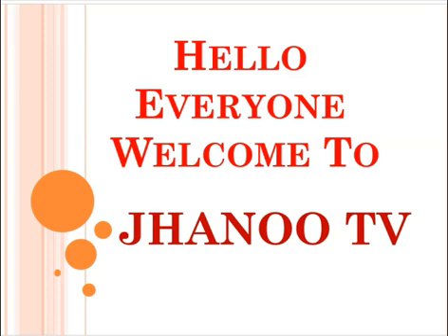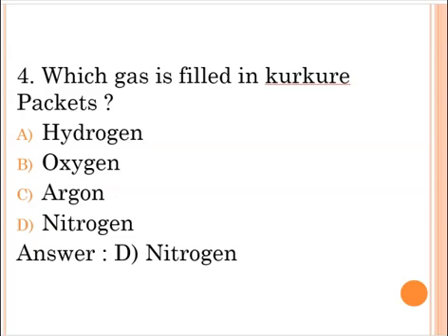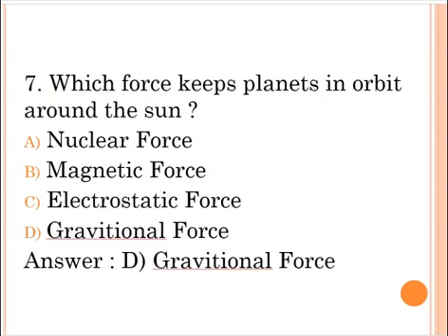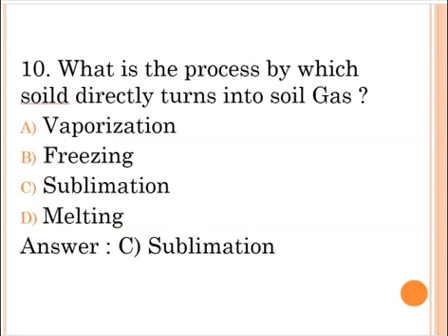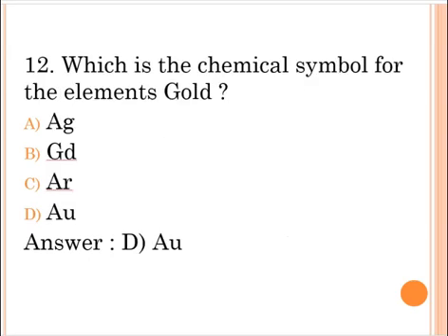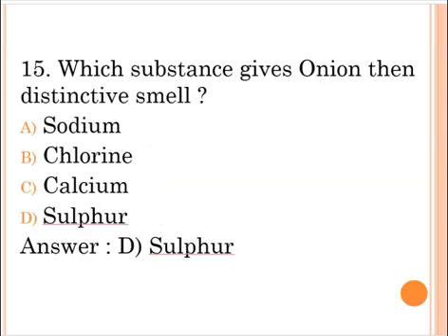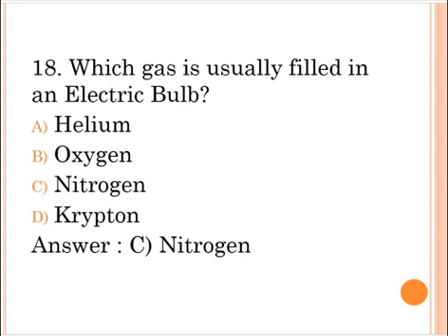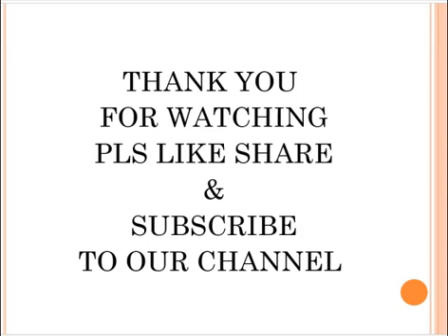Top 20 Gk Important Science Question And Answers General Science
Dive
into a world of amazing facts and fun learning! This video is perfect for everyone who love discovering new things. From science wonders to historical marvels, let's explore together!

"General Knowledge Boost: Important Facts for IAS/IPS Preparation"
Description: Enhance your general knowledge with key facts and information crucial for IAS and IPS preparation. This video covers a wide range of topics to help you excel in your exams.

Let's Learn